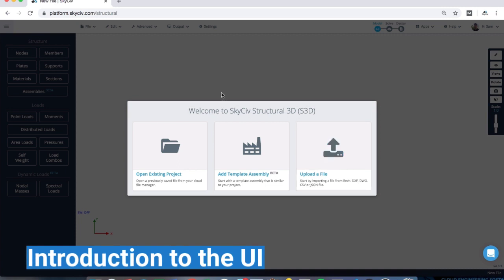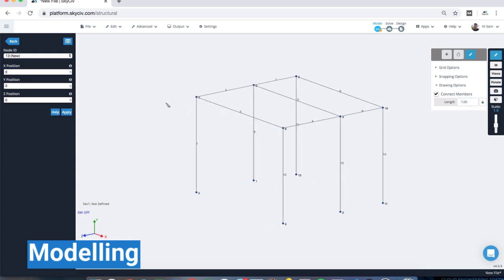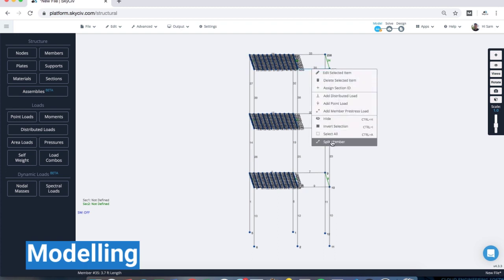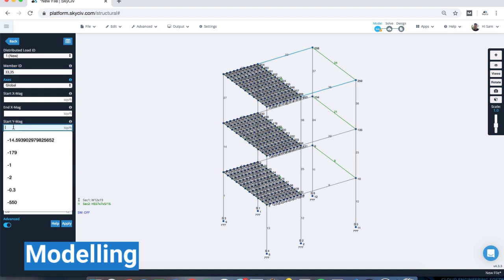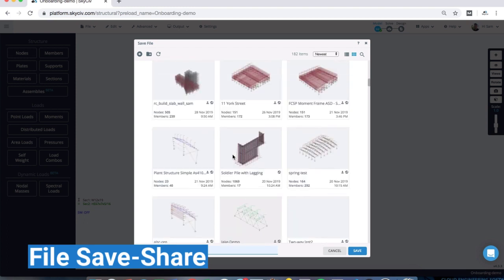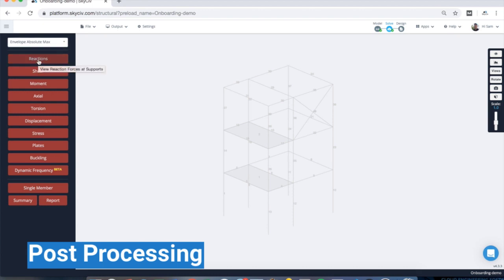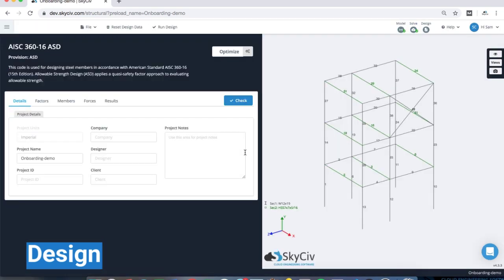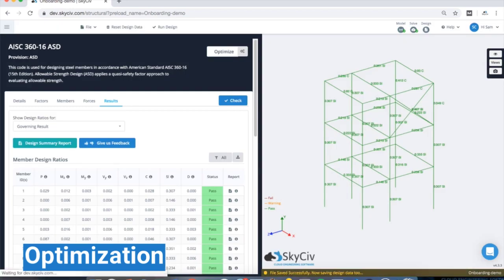SkyCiv Structural 3D Demo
SkyCiv Structural 3D (S3D) is a 3D structural analysis and design software that allows users to model and analyse. It is extremely powerful, but has a really intuitive interface, and you can access the platform from anywhere, any device.

In this demo about Structural 3D, you'll learn:

1. User interface 00:05
2. Modelling 02:14
3. File daving & sharing 19:19
4. Post-processing 23:22
5. Integrated Design 27:32

For more about SkyCiv Structural Analysis and Design Software

SkyCiv is a cloud-based Structural Design and Analysis software, you can access our software from anywhere on any device (PC/Mac/Desktop/Tablet).